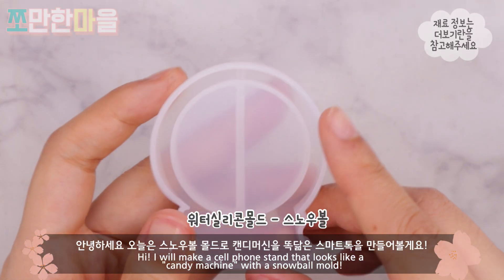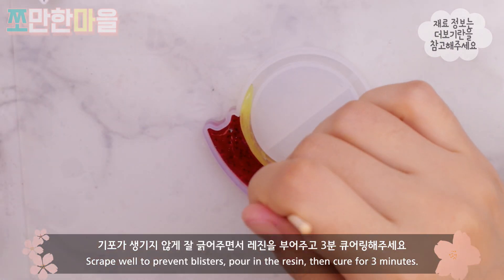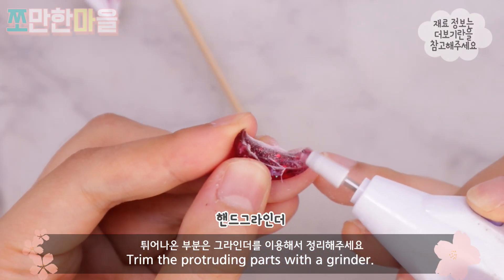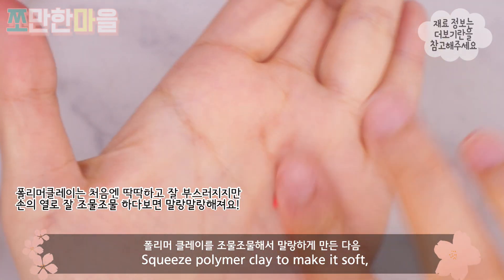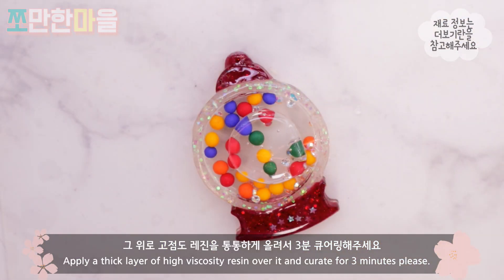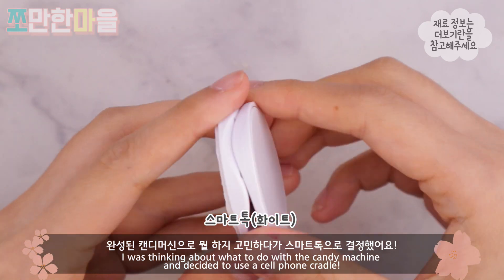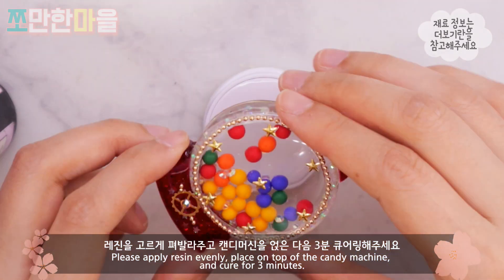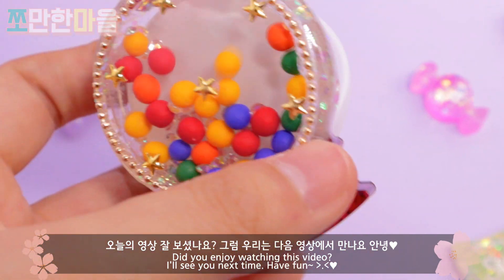(Eng)[resin art] 달콤한 사탕이 와르르!🍬사탕이 움직이는 캔디머신🍭 스마트톡/let's make sweet candy machine smarttok with resin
안녕하세요 쪼꼬미 여러분..?? ^ㅇ^
이번영상은 레진을 이용해서 캔디머신을 똑 닮은 스마트톡을 만들어 봤어요!
갑자기 단게 땡기기도 하고??! 화이트데이가 얼마 남지 않아서
달콤한 사탕이 가득가득 쏟아지는 캔디 머신이 생각나서 레진으로도
만들어 봤는데 어떤가요? ^ㅇ^
알록달록한 사탕 덕분에 보기만 해도 기분이 좋아지는 것 같지 않나요?!
다음작품도 기대 많이 해주시고 우리는 다음 영상에서 만나요!!♥ㅅ♥

우리 같이 만들어봐요~!!??

★쪼만한마을 어플이 출시 되었어요!!★
play 스토어 - 쪼만한마을 을 검색해서 다운받기!!

채팅기능부터 팁과 노하우 전수?!
프리마켓도 있답니다^0^
유튜브에 지난 댓글을 확인하기 많이 힘들어서 여러분과 소통하기 힘들었죠!!
그리고~SNS를 안하시는 쪼꼬미분들과 소통도 많이 힘들었지요!!
하지만 이제 우리 쪼만한마을 어플에서 만나요^0^♥

☞사용한 재료
물점도,고점도레진

☞사용한 도구
꼬지

※영상에 나오는 재료는 쪼만한마을에서 구매 가능하답니다!※

* 레진아트 전체영상을 보고싶다!! ↓밑에 링크를 클릭♡ 클릭♥

* 썬과랑 권댈이를 만나고 싶으면!! ↓ 밑에 링크를 클릭♡ 클릭♥

* 귀엽고 이쁜 다양한 미니어쳐를 보고싶다면!!↓ 밑에 링크를 클릭♡ 클릭♥

* 비글미 터지는 A형커플이 보고싶다면!! ↓ 밑에 링크를 클릭♡ 클릭♥

* 엽기발랄 네남자의 챌린지를 보고싶다면!! ↓ 밑에 링크를 클릭♡ 클릭♥

* [쪼만한 마을] 은 어떤 채널인가요?
쪼만한 마을의 목소리가 성우 뺨치는(?) 마을지기와 마스코트 썬과에 함께 아기자기하고 이쁜 Mini Mini 미니어쳐 만드는 방법을 교육 제공하는 채널이며,
그밖에 쪼만한 마을 남자직원들에 엽기발랄한 챌린지, 다양한 장난감 체험 등에 영상을 일주일 3번 업로드 합니다!

* [쪼만한 마을] 과 형제 채널
1. [A형남자A형여자] ← 요기링크클릭!

- 개구쟁이스럽고 사랑스러운 커플에 더빙이 듣고 싶은가요?? 그러면 바로 위↑링크로 GOGO!!
2. [사인큐] ← 요기링크클릭!
- 우울해보이는 자네 웃고 싶은가?? 그럼 보고 웃어라!! 네 남자의 재미있고 유쾌한 챌린지!!

*쪼만한 마을 관련 주소 링크로 이동가능합니다.